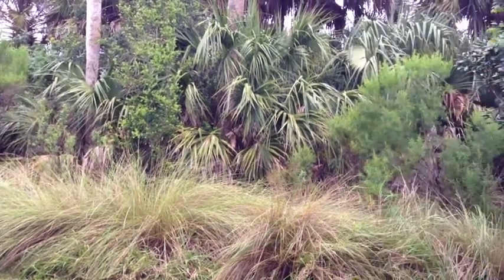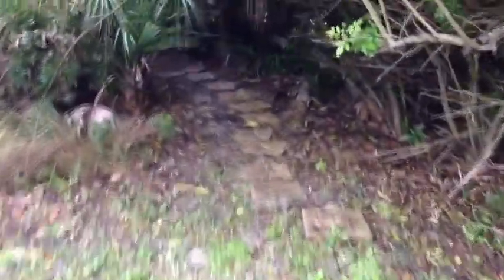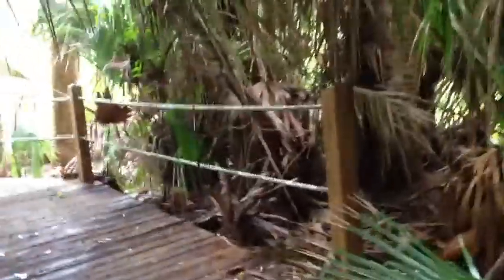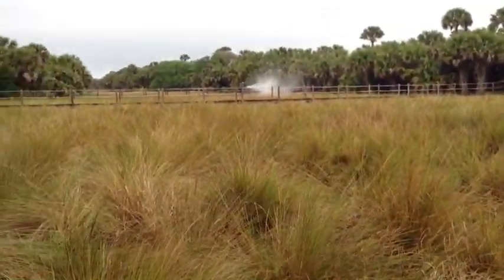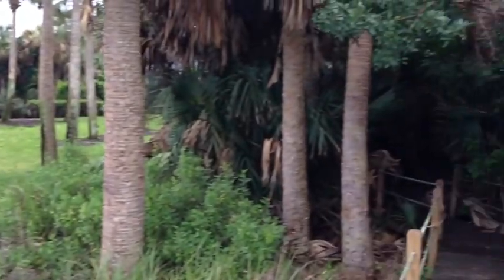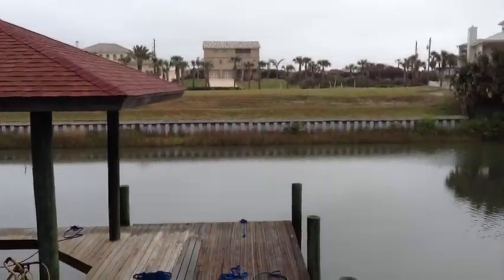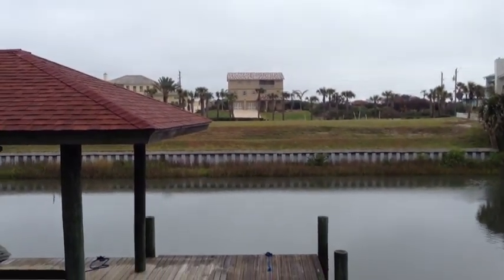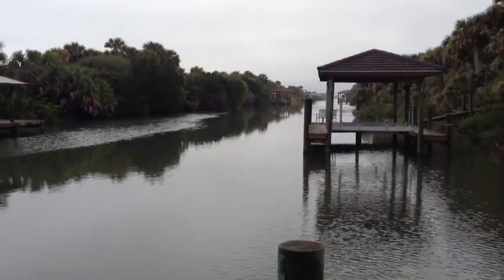133 Island Estates Yard